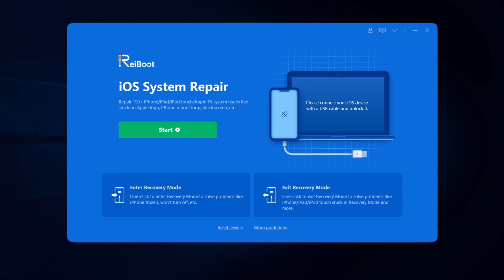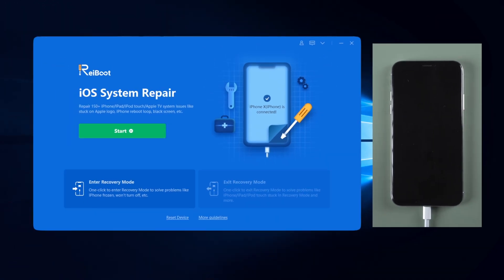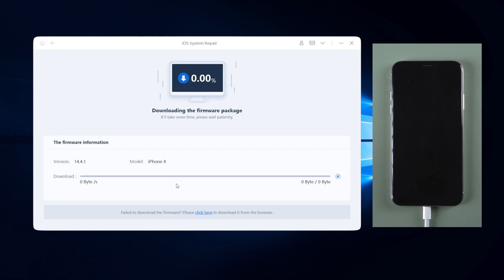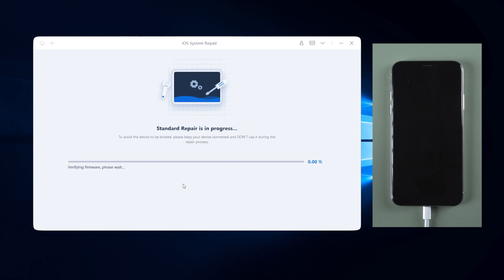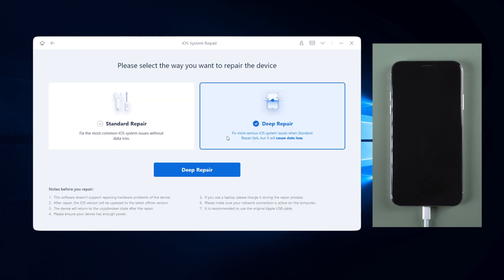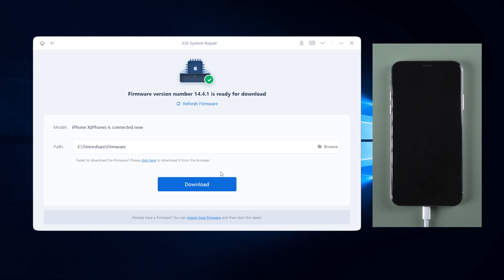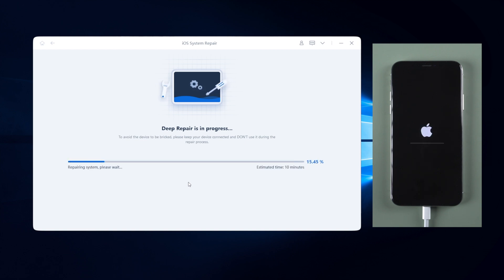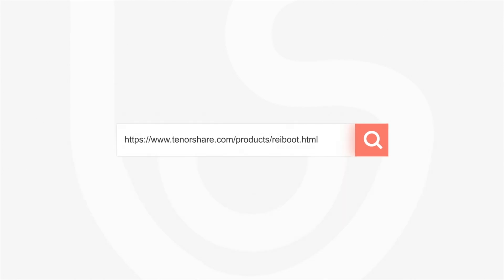ReiBoot V8.0.3 User Guide: How to Use iOS System Repair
This episode shows you how to use iOS System Repair on ReiBoot v8.0.3 or later, brand new UI, much more intuitive and straightforward experience. As always, ReiBoot makes things easier for you.
Watch this video and check it out!